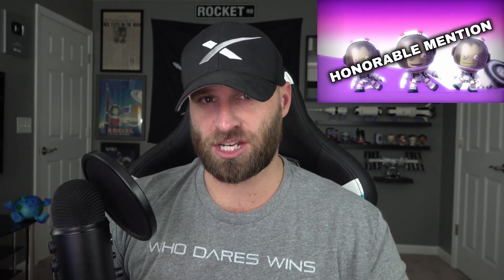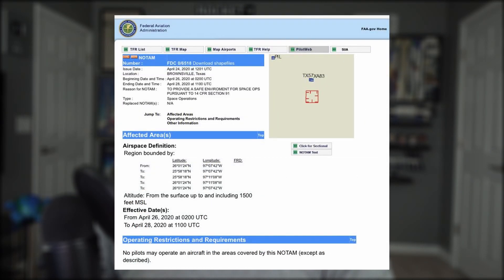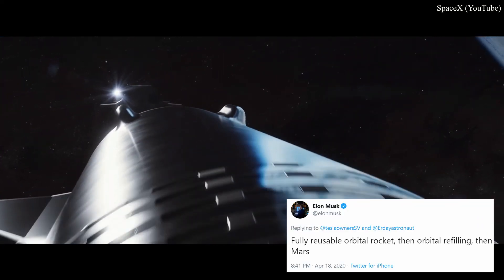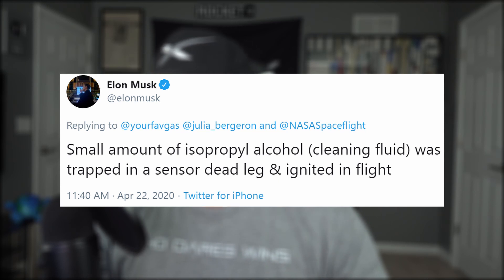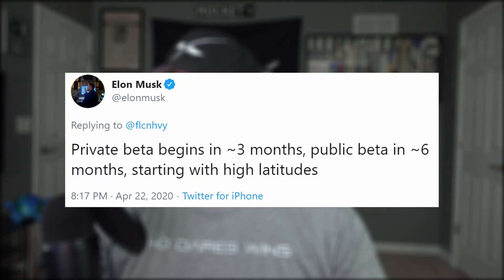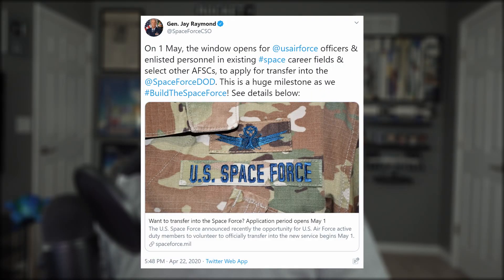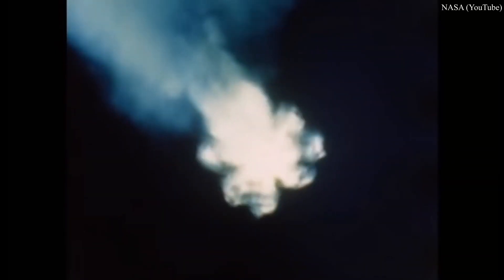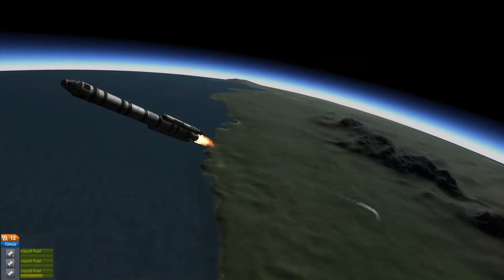SpaceX's Next Starship On Standby For Major Testing | SpaceX in the News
SpaceX's Next Starship On Standby For Major Testing | SpaceX in the News Episode 123. Today we prepare ourselves for an exciting weekend of SN4 stress testing, hopefully followed by a static fire. Then we'll debrief this week's starlink launch; talk about Crew Dragon and DEMO-2; feature Space Force as our Honorable Mention; then finish with your questions in Kevin's Classroom.

KEVIN'S CLASSROOM:
Students, want to be featured in a future episode? If so, send me a short clip of yourself asking a space-related question. Also, be sure to introduce yourself in your video and film it horizontally if you're using a phone.